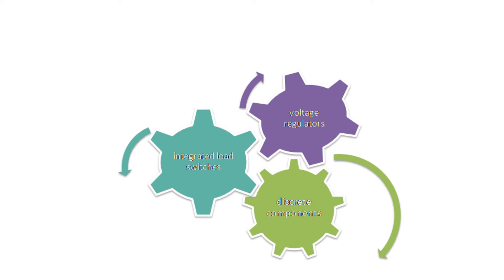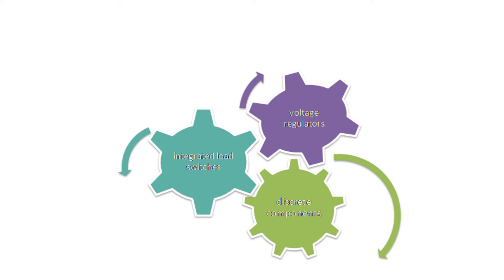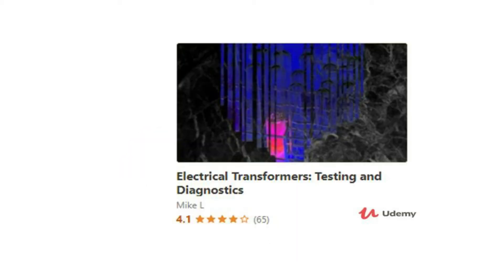How To Reduce Inrush Current: EEBootCamp Knowledge in Minutes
Welcome to the Electrical Engineering Bootcamp. In this video I am going to go over How To Reduce Inrush Current.

Check out my courses in Udemy to gain fundamental knowledge in Electrical Transformers and kickstart your career!